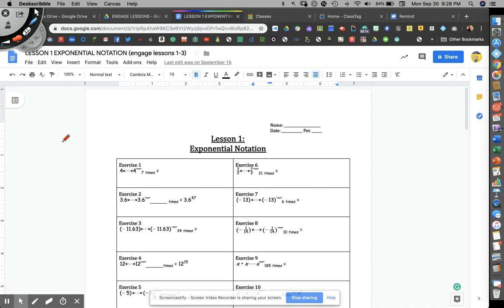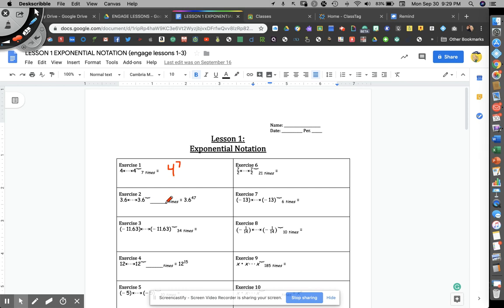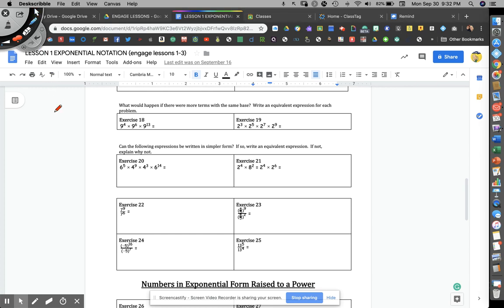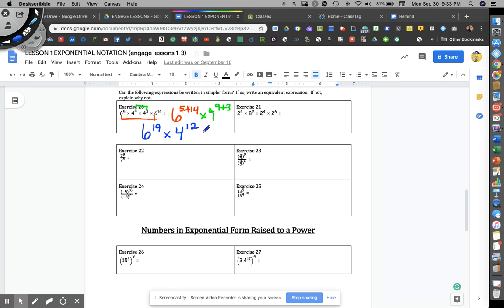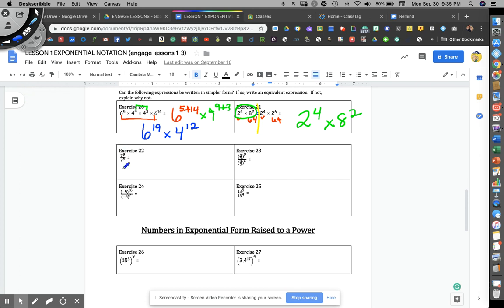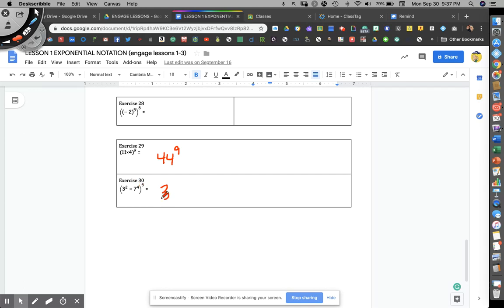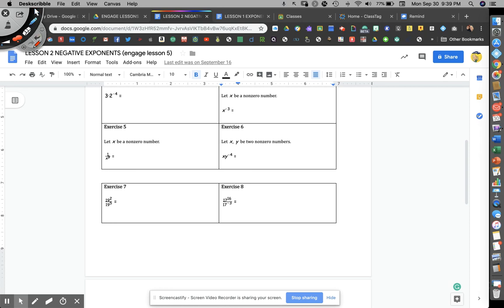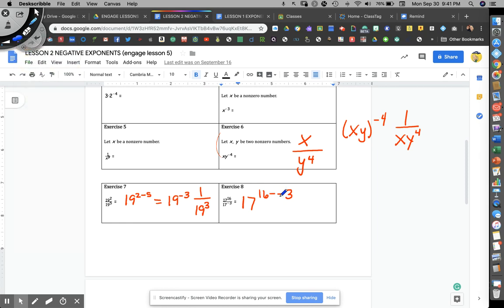STATION 1 EXPONENTS UNIT 2 VIDEO RECORDING